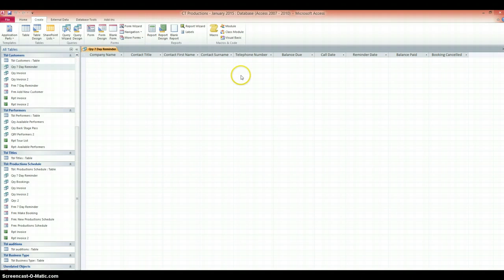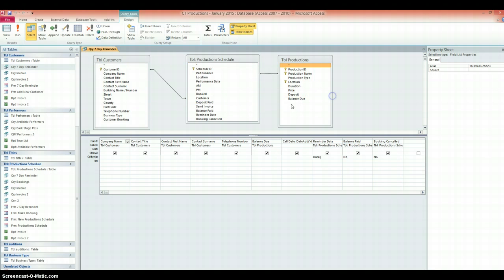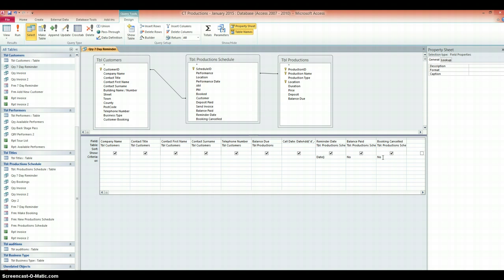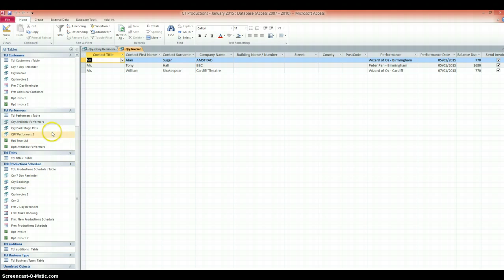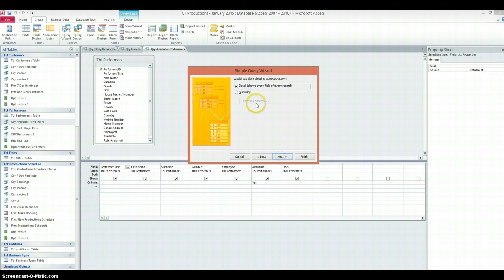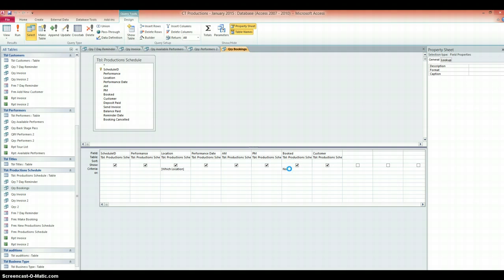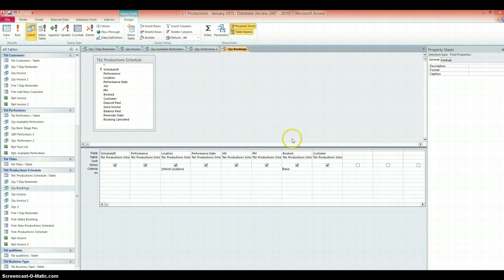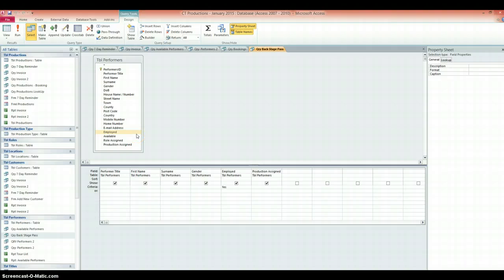Queries - Which Queries to Create - Video 2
This video will show you some of the queries that you need to create and give you a few tips along the way!